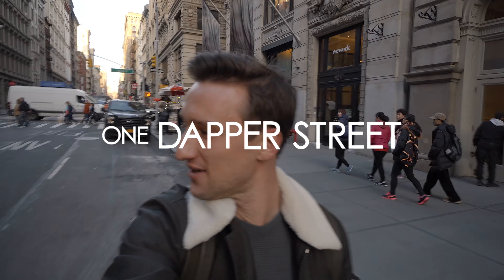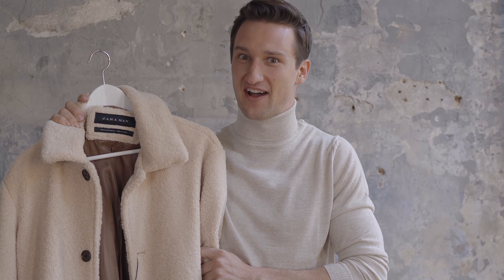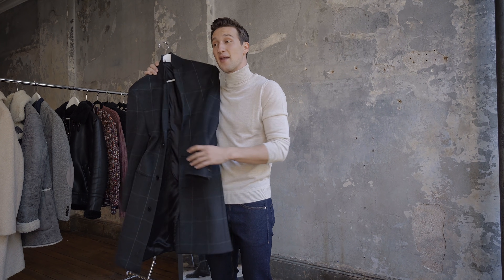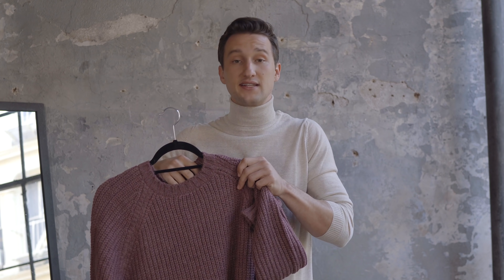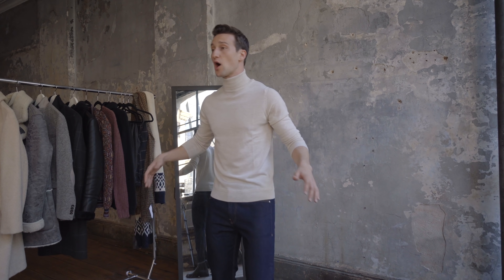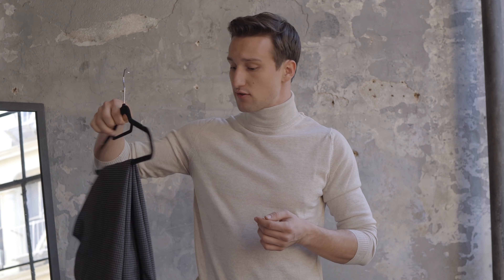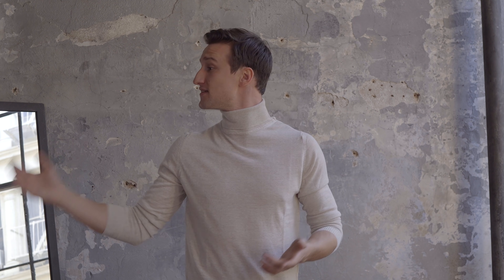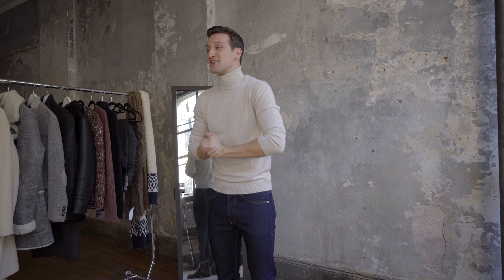My Top 15 Zara Pieces this Fall/Winter | Try-On Haul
You guys asked, so I went out and did the same thing I did for H&M now for Zara. I definitely went for more statement pieces that in the end didn't really make for fantastic looks, but let's focus on the pieces individually :)

1. White Fleece Coat, $179,
2. Grey Shearling Coat, $199,
3. Black Faux Leather Jacket, $149,
4. Grey Window Pane Overcoat, $229,
5. Jacquard Bomber Jacket, $109,
6. Blazer w/ Elbow Patches, $149,
7. Dusty Pink Sweater, $59.90,
10. Twist Knit Scarf (substitute), $29.90,
13. Navy Plaid Pants, $79.90,
14. Grey Puppy Tooth Pants, $79.90,
15. Dark Grey Pant, $79.90,

Stay Dapper!!